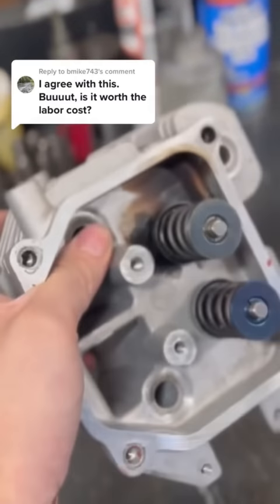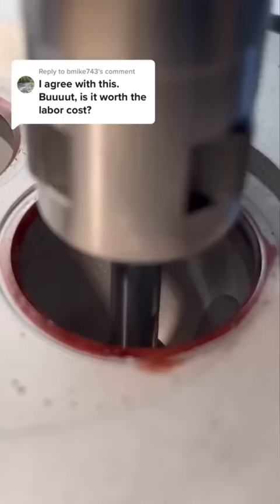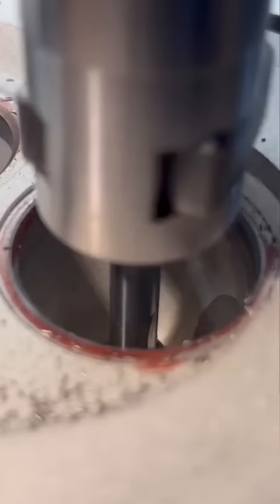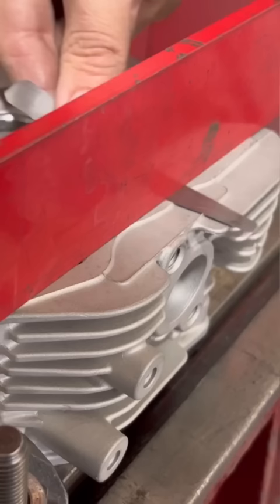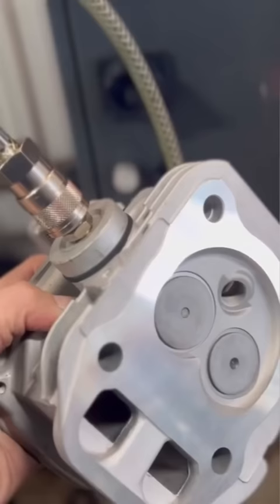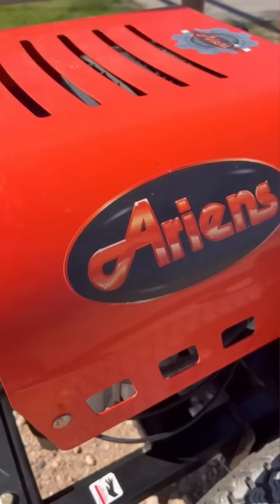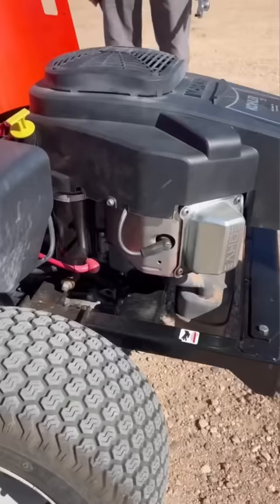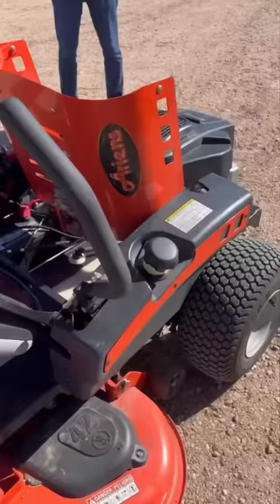Is Machining A Lawn Mower Head Even Worth It?